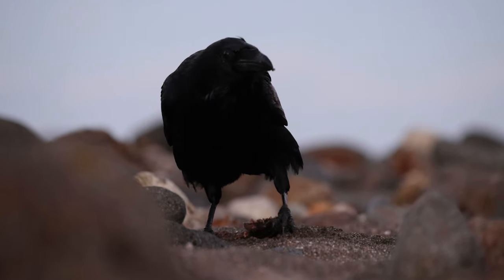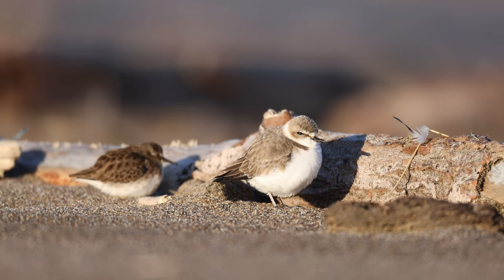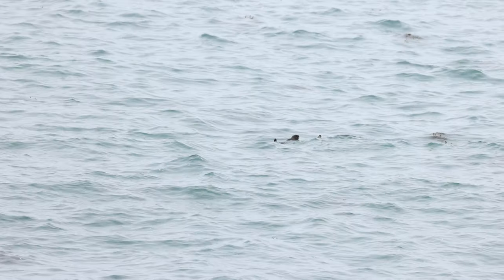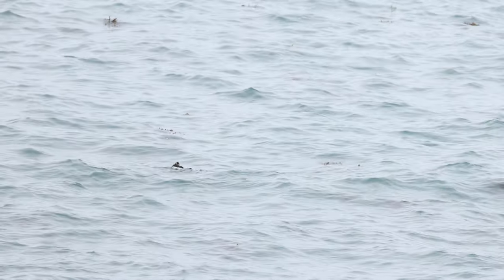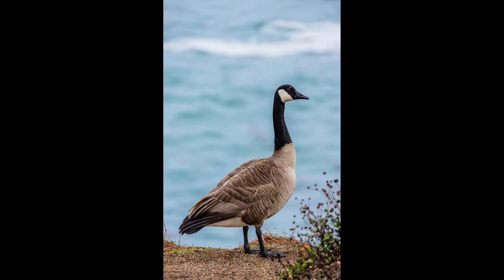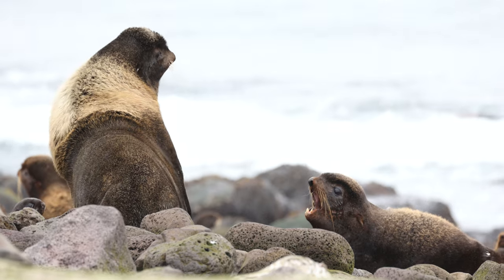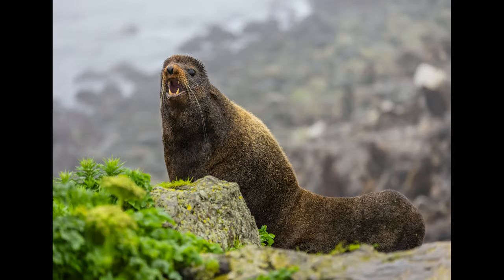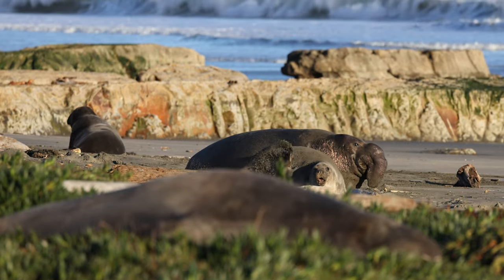Photographing California's Coastal Wildlife. So many animals in a single day of photography!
There are few habitats that are as rich in wildlife as coastal California, or most healthy coastal regions for that matter. I'm excited to take you along with me this week as I spend a day exploring California's coast, photographing as many animals as I can find!

I recently shared with you my week-long wildlife adventure in Florida. In that series I was able to photograph so many species and even see some animals that I never had before like an Armadillo! During that trip, I spent some time along the coast and photographed the many birds that call that area home. If you haven't seen that series yet, you can do so

Well, in this week's video I'm back along the coast, just on the opposite end of the continent. Let's see and photograph Sea Otters, Harbor Seals, Elephant Seals, a Pelican colony and so much more. Let's go!

I have some 2024 Wildlife calendars back in stock, pick one up here if you haven't already

I also still have a few spots available to photograph Alaskan Brown Bears this summer, I would love to get out in the field with you to photograph these amazing animals, sign up now!

MAKING THIS VIDEO:
Vlogging Lens
Main Lens